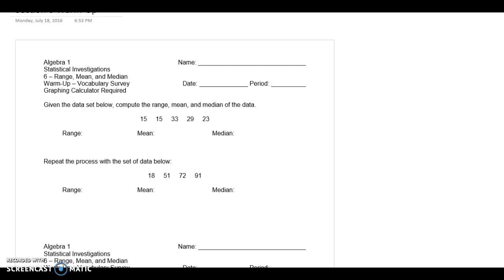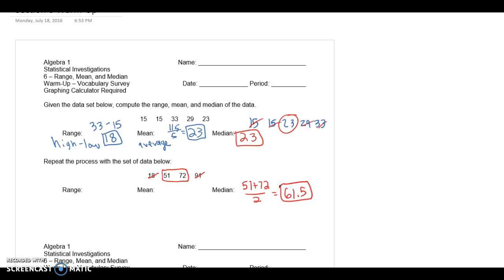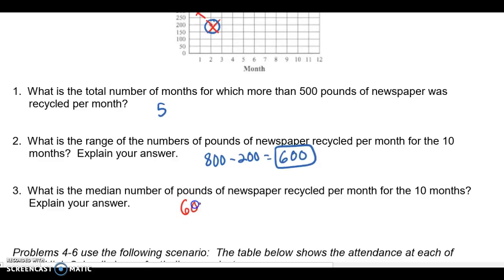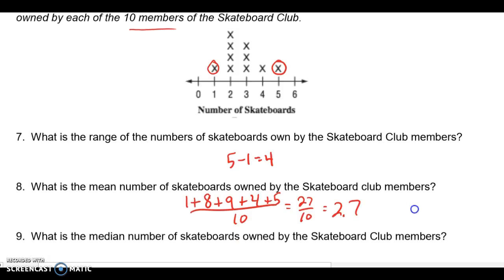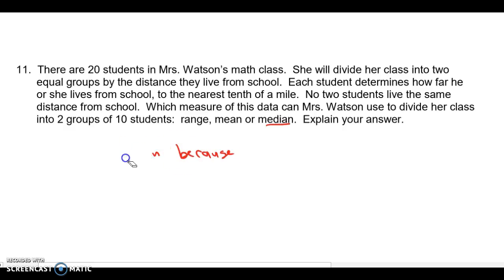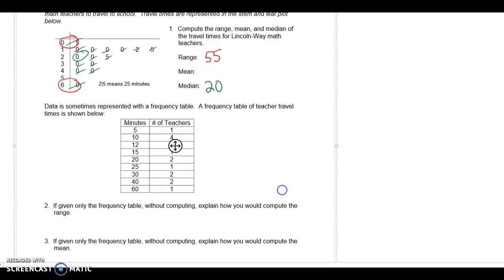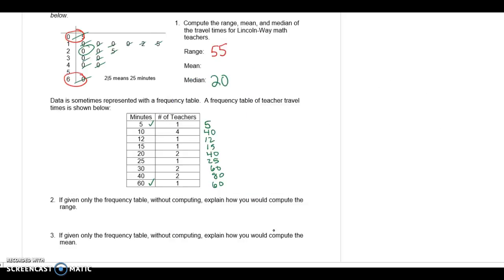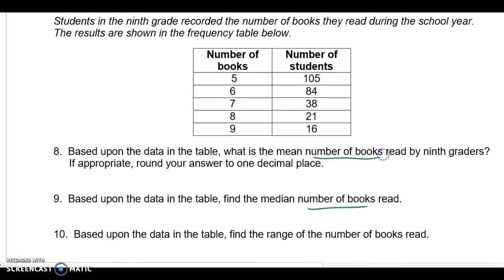Section 33 -Range, Mean, Median Part 1